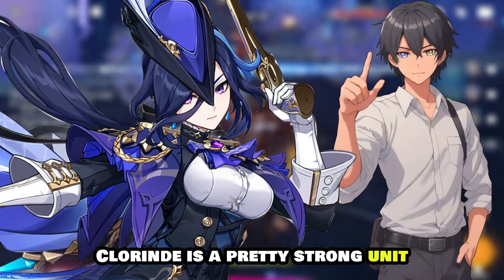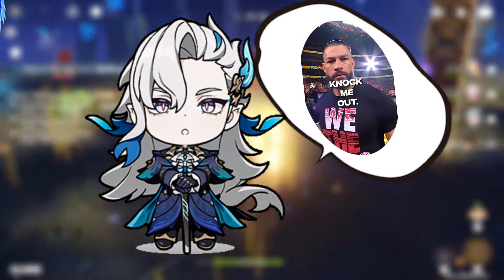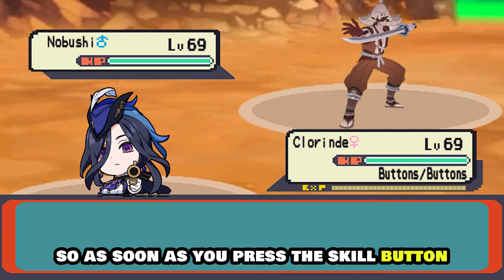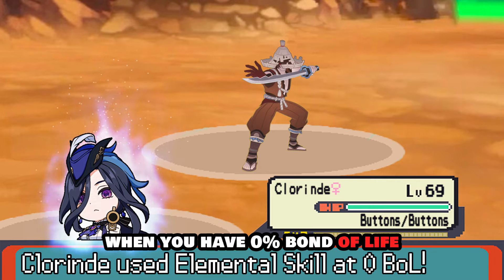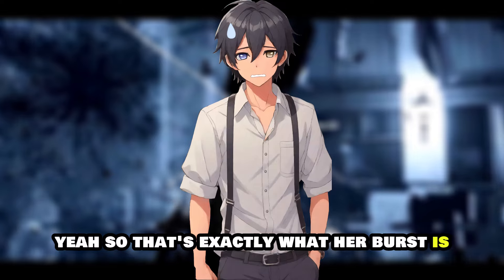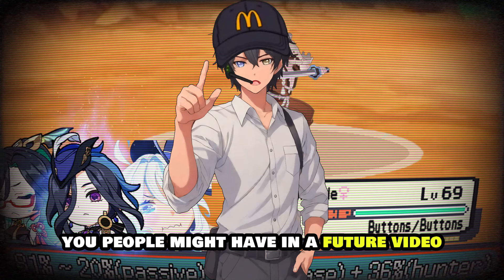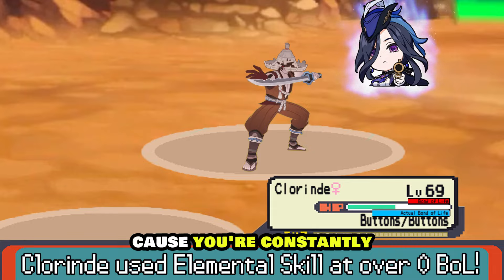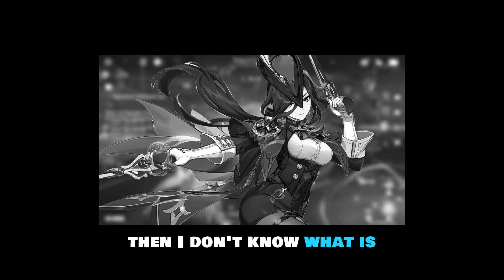Clorinde is INSANE but... | Kit Explained & Analysis | Genshin Impact 4.7 Leaks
Clorinde is INSANE but she has some issues. In this Genshin Impact 4.7 Clorinde Leaks video, we go over her kit and explain everything, along with the analysis. And I also point out stuff which no one one else has even said. Now she might get changes, be it buffs or nerfs, but her gameplay wont change in my opinion. It'll just be multiplier changes max.

Extra Tags(Ignore):
clorinde,
clorinde gameplay,
clorinde genshin,
clorinde kit,
clorinde genshin impact,
clorinde genshin gameplay,
clorinde cutscene,
clorinde ult,
clorinde leak gameplay,
clorinde teams,
clorinde animation,
clorinde and wriothesley,
clorinde and navia,
clorinde artifact,
clorinde and navia fight scene,
clorinde and wriothesley cutscene,
clorinde asmr,
clorinde and furina,
clorinde and navia cutscene reaction,
clorinde and navia vs gardemeks,
ah miss clorinde my door,
asmr clorinde,
arlecchino and clorinde,
anime react to chlorine,
archon quest clorinde,
automotivo nota 10 clorinde,
all my people clorinde,
wriothesley and clorinde,
furina and clorinde,
clorinde burst,
clorinde build,
clorinde button,
clorinde buffs,
clorinde banner,
clorinde button meme,
clorinde banner release,
clorinde bloodborne,
clorinde backstory,
clorinde battle,
banner clorinde,
bsd react to y/n as clorinde,
bsd react to clorinde,
i need more bullets clorinde,
how to build clorinde,
genshin impact clorinde banner,
clorinde it's about to break,
clorinde it should've been me,
clorinde countdown,
clorinde cutscene reaction,
clorinde cutscene jp,
clorinde clips,
clorinde cosplay,
clorinde clips for edits,
clorinde challenges furina,
clorinde cheese slap,
clorinde cutscene ost,
childe vs clorinde,
cutscene clorinde,
crystal lee clorinde,
childe clorinde,
cosplay clorinde,
chevreuse clorinde,
character demo clorinde,
cheese slap meme clorinde,
wriothesley and clorinde cutscene,
clorinde damage,
clorinde demo,
clorinde dark horse,
clorinde dance,
clorinde drip marketing,
clorinde dialogue,
clorinde duel,
clorinde door,
clorinde dps,
clorinde dub,
diabolik lovers react to yui as clorinde,
doro44 clorinde,
dark horse clorinde,
dorothea as clorinde,
dish clorinde,
drawing clorinde,
doro clorinde,
dokidoki clorinde,
react to dorothea as clorinde,
clorinde edit,
clorinde english va,
clorinde editing clips,
clorinde edit genshin,
clorinde entrance,
clorinde english,
clorinde edit gmfu,
clorinde edit fashion,
clorinde edit dark horse,
clorinde elemental burst,
edit clorinde,
ei vs clorinde,
monteverdi tancredi e clorinda,
wriothesley and clorinde edit,
wriothesley x clorinde edit,
clorinde and navia edit,
clorinde entry,
clorinde fight scene,
clorinde furina,
clorinde first appearance,
clorinde fight scene reaction,
clorinde fight scene jp,
clorinde fontaine,
clorinde funny,
clorinde farming,
clorinde fight reaction,
clorinde freminet,
fontaine react to clorinde,
fontaine react to navia x clorinde,
fandoms react to clorinde,
fontaine clorinde,
furina x clorinde,
fontaine react to wriothesley x clorinde,
furina navia clorinde,
freminet about clorinde,
fandoms react to y/n as clorinde,
clorinde genshin impact gameplay,
clorinde gameplay leaks genshin,
clorinde genshin cutscene,
clorinde genshin kit,
clorinde guide,
clorinde genshin voice,
genshin impact clorinde,
genshin clorinde,
genshin impact clorinde gameplay,
genshin clorinde cutscene,
genshin clorinde kit,
genshin impact wriothesley and clorinde,
genshin impact clorinde jp,
genshin impact wriothesley x clorinde,
genshin impact clorinde gameplay leaks,
clorinde helps navia,
clorinde has a crush on wriothesley,
clorinde hoyofair,
clorinde habilidades,
clorinde historia,
clorinde genshin impact habilidades,
clorinde skill,
how to pronounce clorinde,
how to pronounce clorinde genshin,
how to make chlorine in roblox,
how to say clorinde,
hashiras react to clorinde,
how to draw clorinde,
hsr react to clorinde,
hoyofair clorinde,
habilidades clorinde,
clorinde introduction,
clorinde is worth it,
clorinde in game,
clorinde i need more bullets,
clorinde in liyue,
is clorinde playable,
is clorinde 4 star,
ishikawa yui clorinde,
is clorinde good,
when is clorinde banner,
who is clorinde genshin,
clorinde jp,
clorinde jp voice,
clorinde japanese va,
clorinde japanese,
clorinde jp va,
clorinde jp dub,
clorinde jp cutscene,
clorinde japanese cutscene,
clorinde japanese dub,
clorinde jp voice lines,
jjk react to y/n as clorinde,
jp clorinde,
wriothesley and clorinde cutscene jp,
clorinde scene jp,
clorinde genshin cutscene japanese,
neuvillette wriothesley clorinde jp,
clorinde kit genshin,
clorinde kit genshin impact,